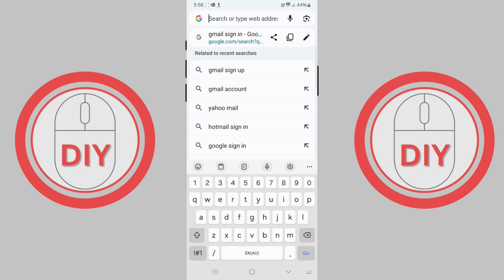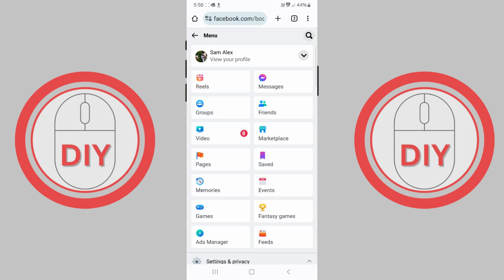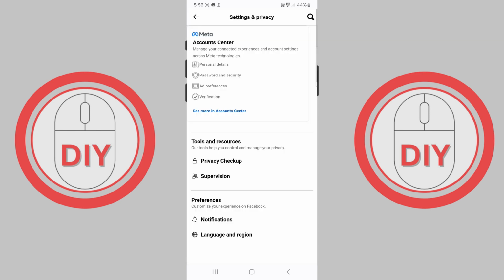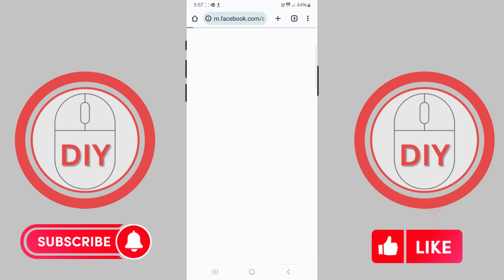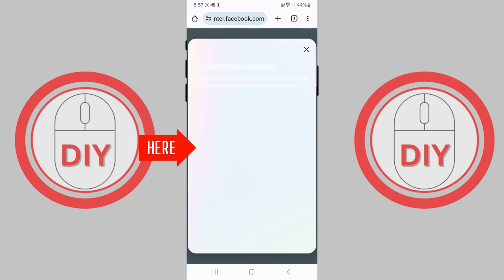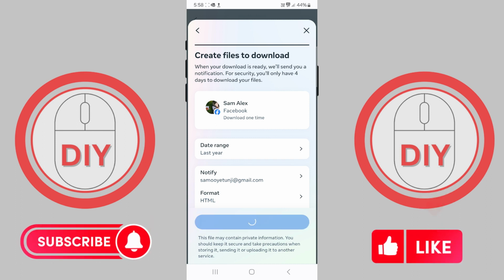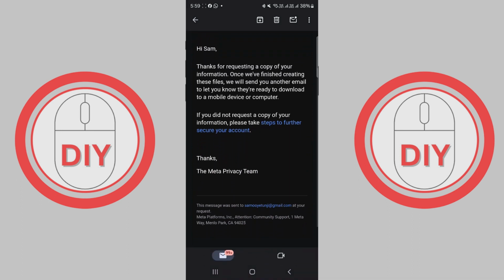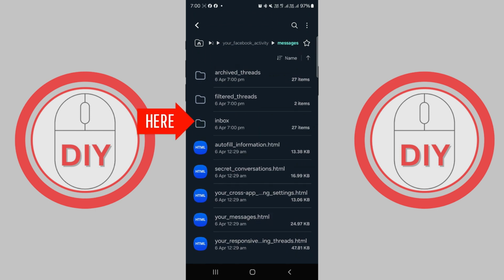How to Recover Deleted Facebook Messages 2024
How to Recover Deleted Facebook Messages 2024. The ultimate guide on ow to recover deleted messages on messenger. Have you accidentally deleted important Facebook or Messenger messages and thought they were lost forever? Fear not! In this comprehensive video tutorial, we'll guide you through the step-by-step process of recovering deleted messages on Facebook and Messenger, ensuring that you can retrieve your valuable conversations even in 2024.

Whether you're using an iPhone, Android device, or accessing Facebook through your web browser, this guide has got you covered. We'll explore a range of proven methods to recover permanently deleted messages on Messenger, including using Facebook's built-in recovery tools, third-party data recovery software, and even contacting Facebook's support team for assistance.

Throughout this video, we'll dive deep into the various scenarios that may lead to deleted messages, such as accidental deletion, device synchronization issues, or even Facebook account hacking. We'll provide you with practical solutions to recover your deleted messages in each of these situations, ensuring that you have the knowledge and tools necessary to retrieve your conversations.

But that's not all – we'll also share valuable tips and tricks to prevent future message loss on Facebook and Messenger. From regularly backing up your conversations to enabling message archiving, we'll equip you with the best practices to safeguard your important messages and avoid the need for recovery in the first place.

By the end of this tutorial, you'll have a solid understanding of how to see deleted messages on Messenger, recover deleted Facebook messages, and even restore entire deleted conversations. Whether you're a casual Facebook user or a business owner relying on Messenger for communication, this guide will provide you with the expertise to take control of your message recovery process.

Don't let deleted messages on Facebook and Messenger cause you stress or inconvenience any longer. Watch our comprehensive guide on recovering deleted messages now and discover the simple, yet effective methods to retrieve your valuable conversations. Join the thousands of Facebook users who have already benefited from our expert advice and take the first step towards securing your important messages.

How to Recover Deleted Facebook Messages 2024 - Steps Covered
Step 2: Tap on Messenger.
Step 3: After that, tap on Settings on the top of your messages.
Step 4: Next, tap on “Archived Threads.”
Step 5: Consequently, look for messages you want to retrieve back.
Step 6: If you cannot find your messages here, it means that you deleted them.